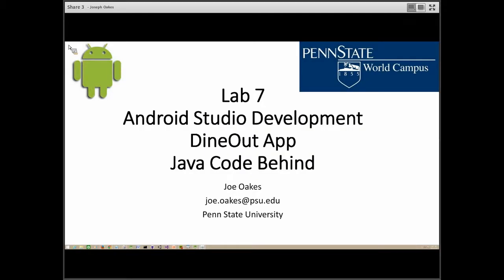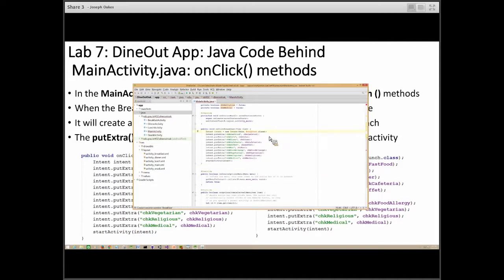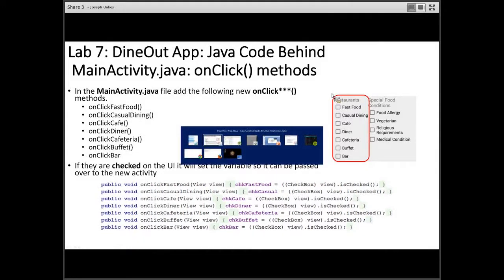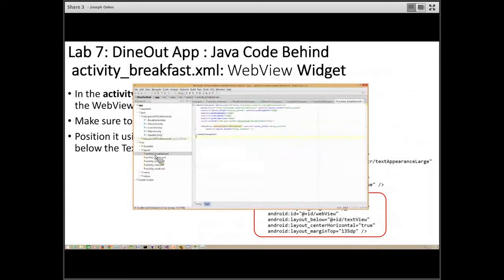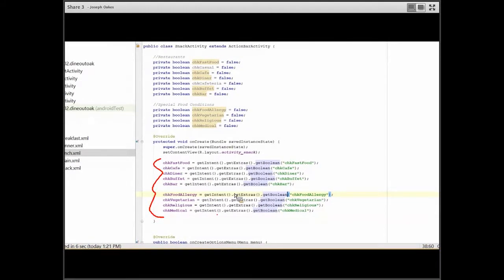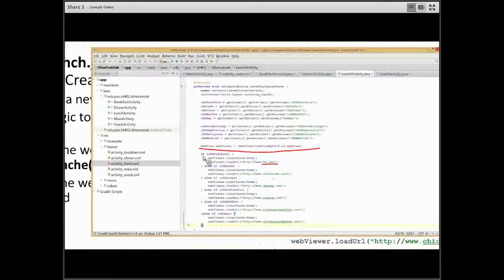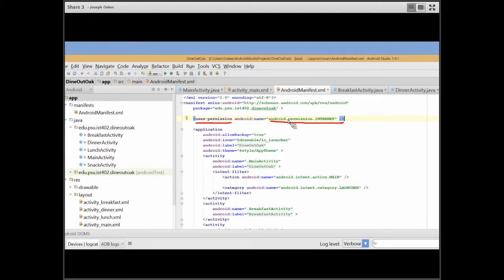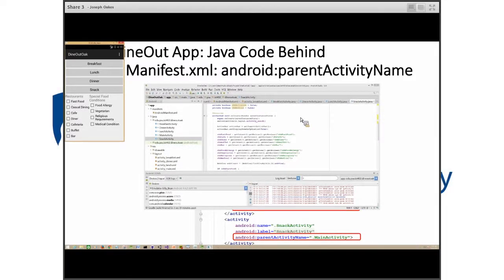IST 402 Android Summer 15 Oakes Lab 7